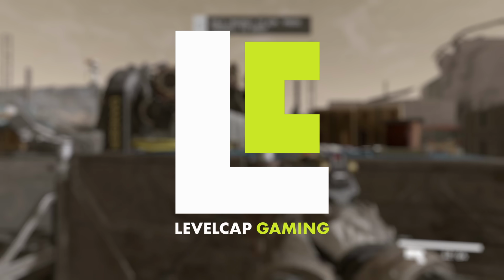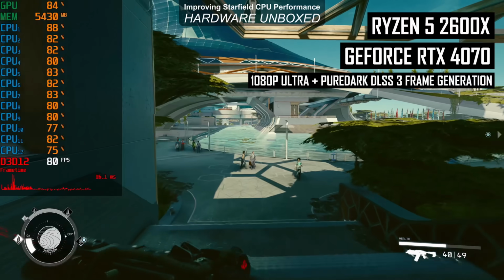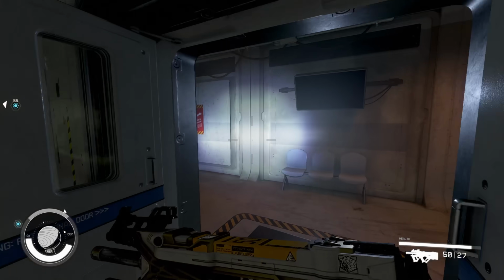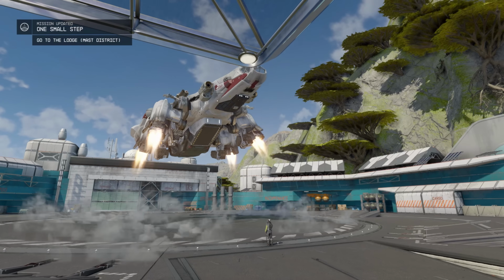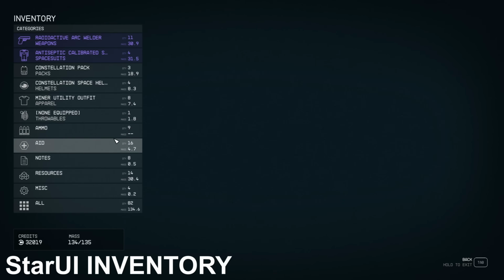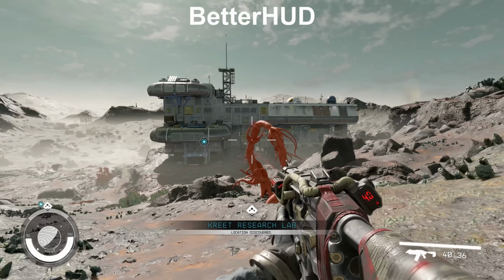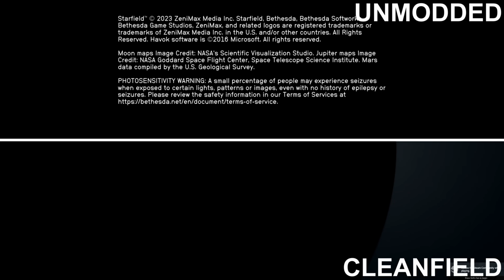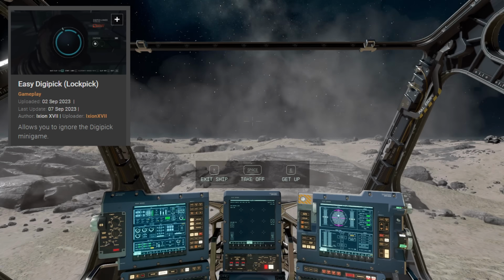Modders FIXED Starfield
Starfield modding is already in full swing and there's some incredible mods available that dramatically improve the game!

00:00 The BEST Mods for Starfield
00:15 DLSS And Frame Generation
02:44 Starfield FOV
03:19 Natural LUTs
04:07 StarUI
04:46 Smooth Ship Reticle
05:08 BetterHUD
05:40 Enhanced Player Healthbar
06:14 Cleanfield
06:56 Honorable Mentions
07:40 The Future of Starfield Mods is BRIGHT!